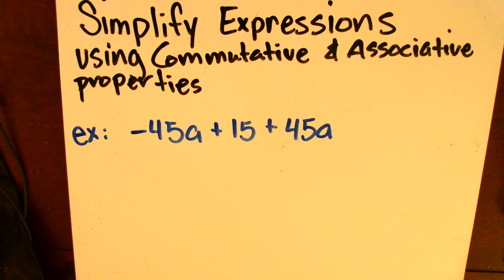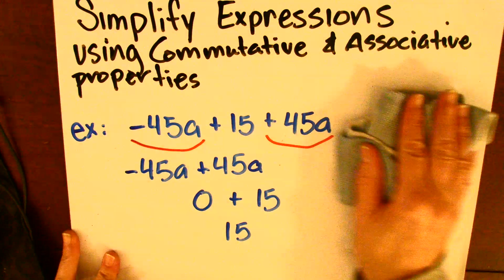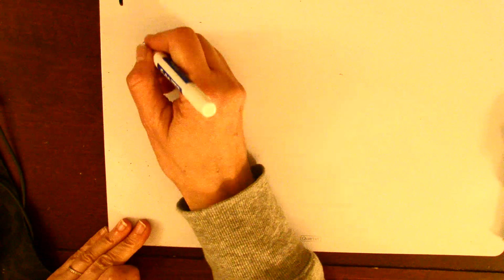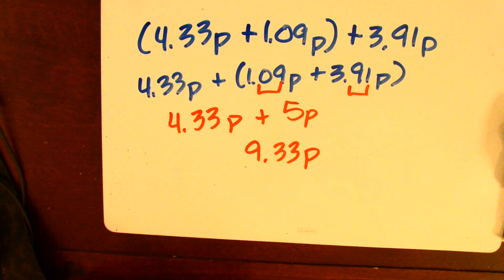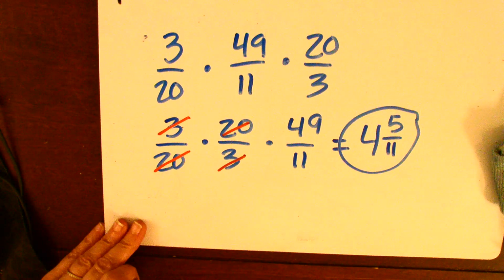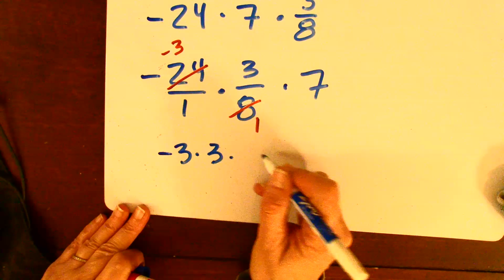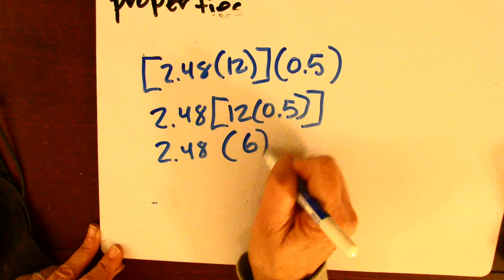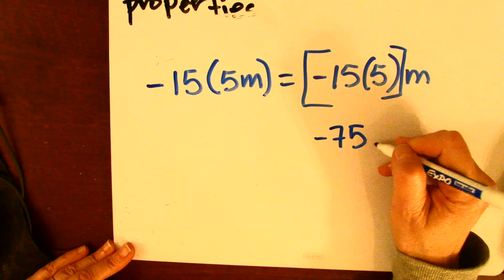Simplify Expressions using Commutative and Associative Properties